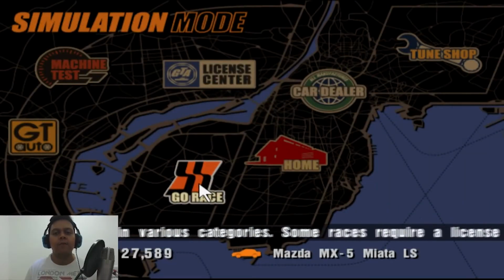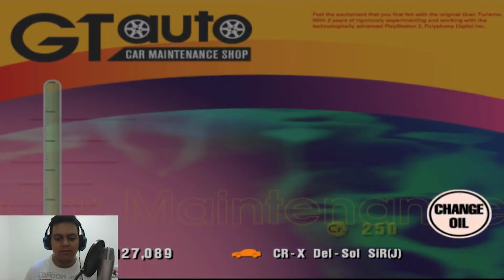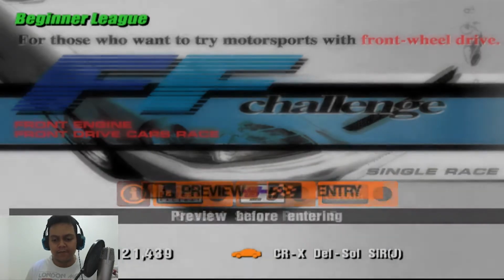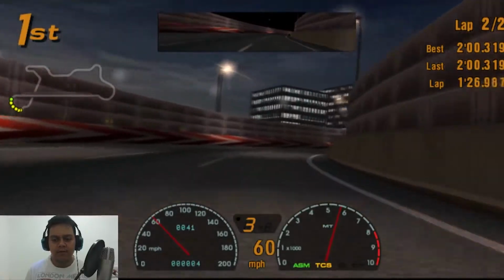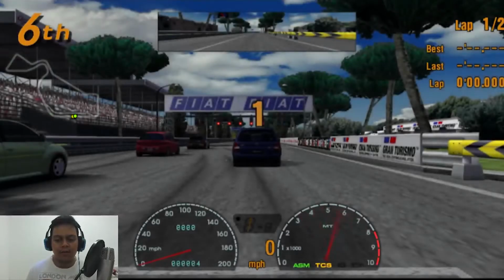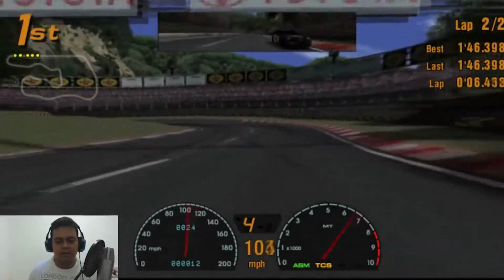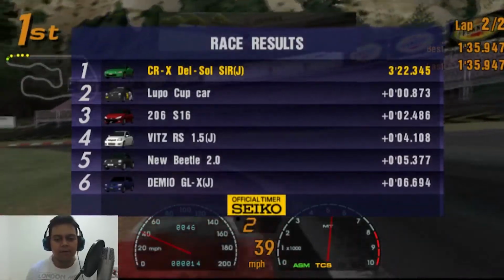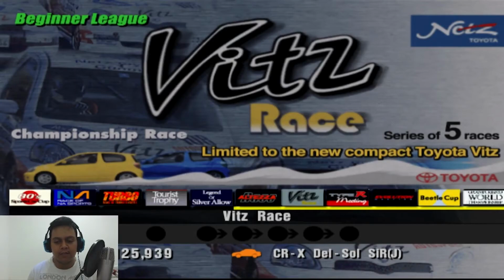Gran Turismo 3 A-Spec - Beginner League : FF Car Challenge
Hi Guys! Today's Video I will Play on Gran Turismo 3 A-Spec on PCSX2 Emulator. This video is a Part 12 on Gran Turismo Series and We're Start out Racing Journey on Beginners League. We played on FF Car Challenge Cup and there are 3 races on this cup. the track is:
1. Special Stage Route 5(2 Laps)
2. Rome Circuit (2 Laps)
3. Deep Forest Raceway(2 Laps)
Car : Honda CR-X Del Sol SiR
Prize Car: Toyota Vitz RS

You need have some FF Drivetrain car to compete this cup. its really essential!

This is my PC Spec so far:
PSU : FPS 500W
Motherboard: Gigabyte G1. Sniper B7
Processor : Intel i5 6500 Skylake 3.28 Ghz
VGA : Asus Nvidia Geforce GTX 1060 Dual OC VRAM 6GB DDR5 192 bit
RAM : Kingston Hyper X 2x4 GB
HDD : Western Digital 1TB
SSD : Kingston 150GB

this music track is provided by

credits:
Elektronomia